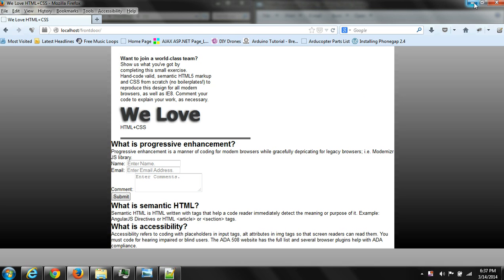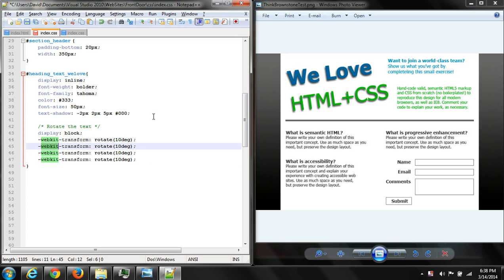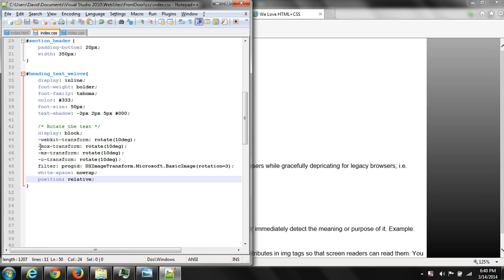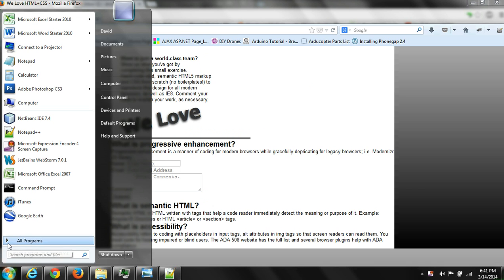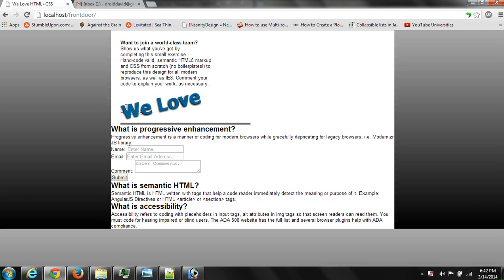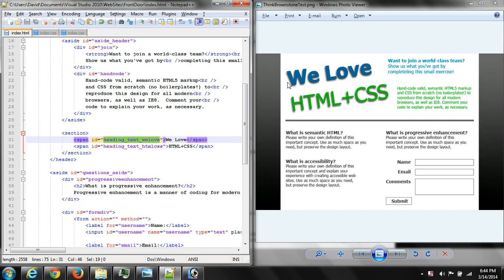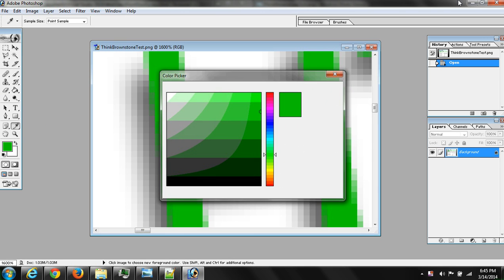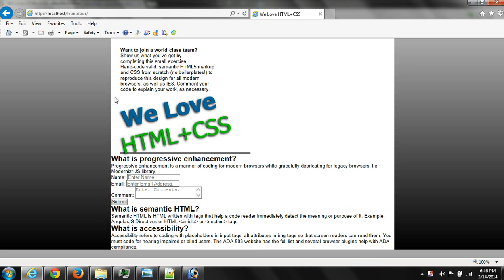HTML5 CSS3 Javascript AngularJS Tutorial #5